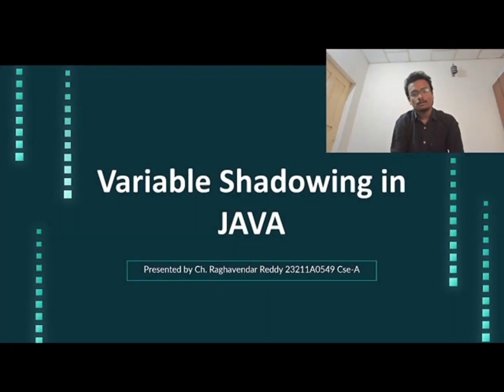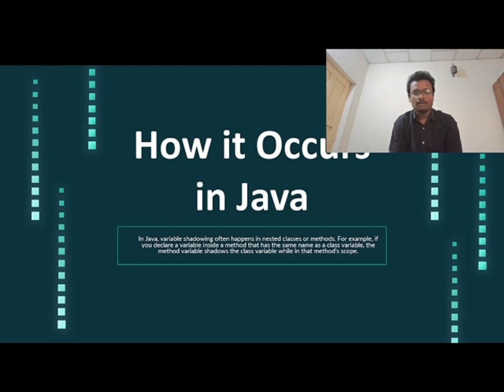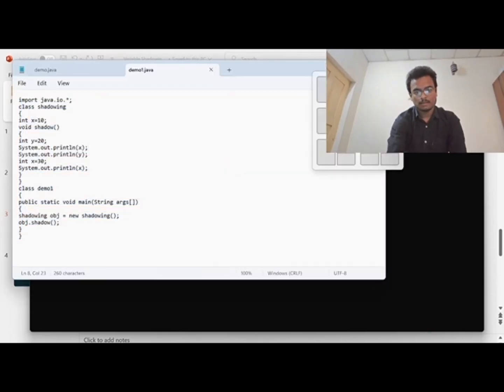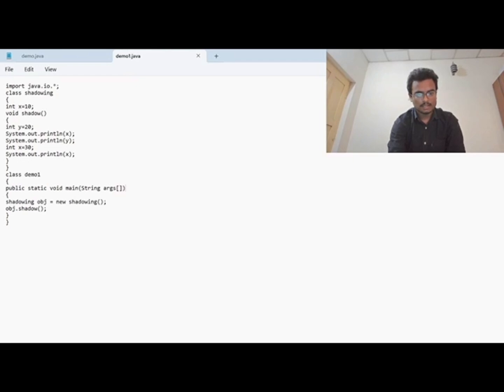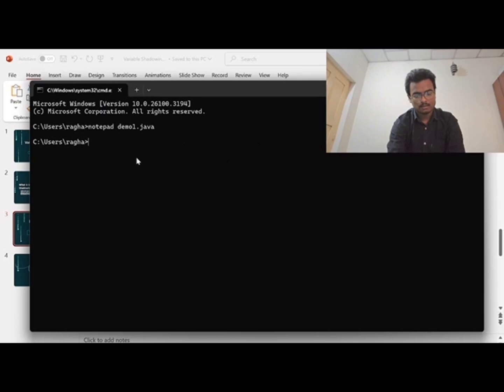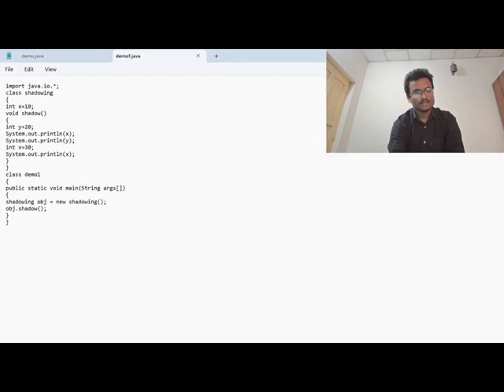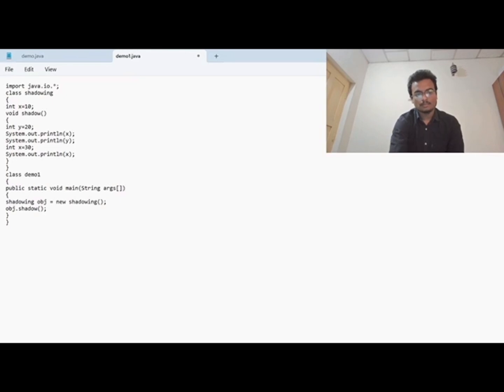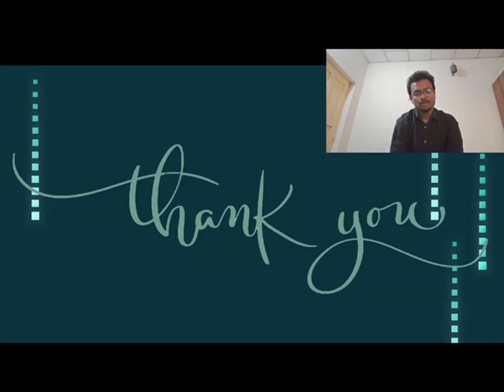Variable Shadowing in JAVA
In this video you will be learning about variable Shadowing mechanism in java ..later a program illustrating the same and usage of "this" keyword to prevent variable shadowing in JAVA.